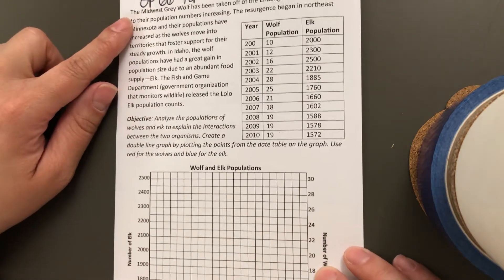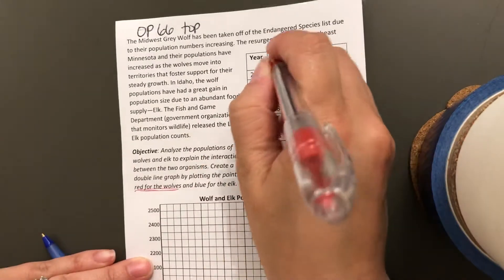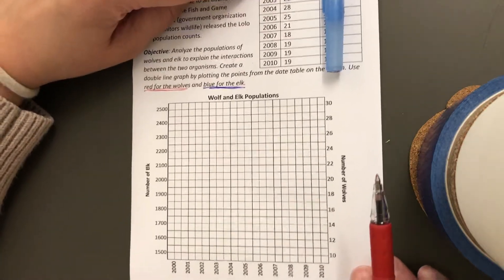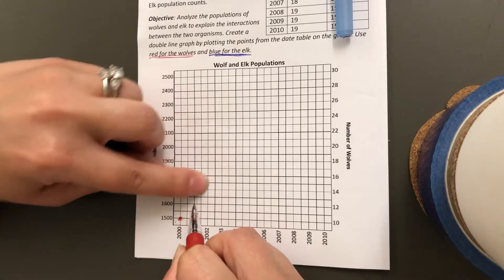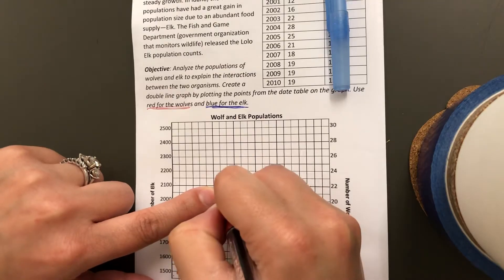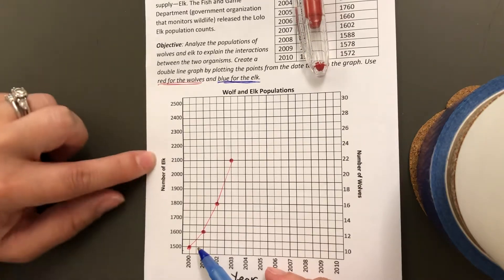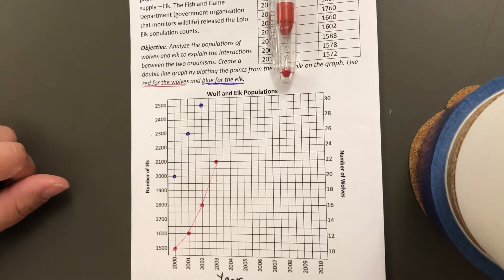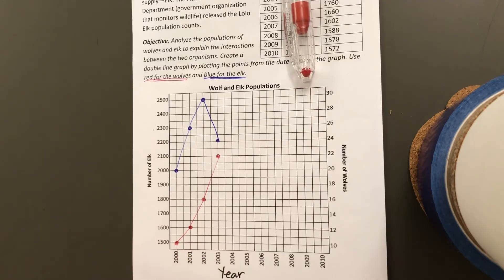How to make a double line graph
Help for students making a graph of wolf and elk populations